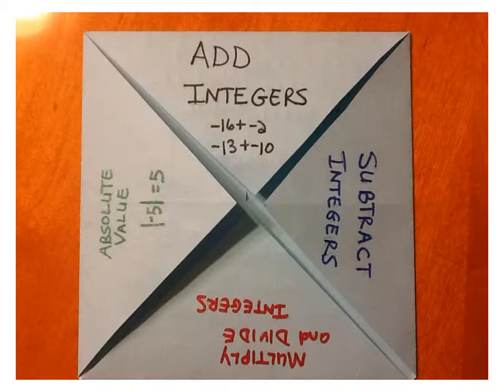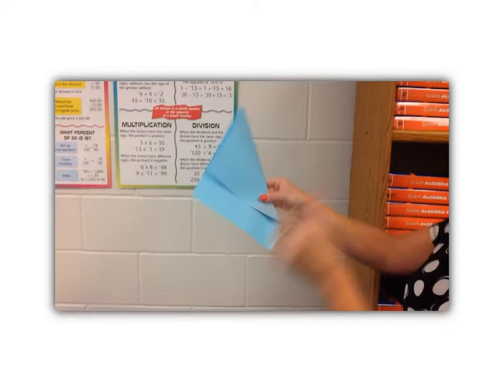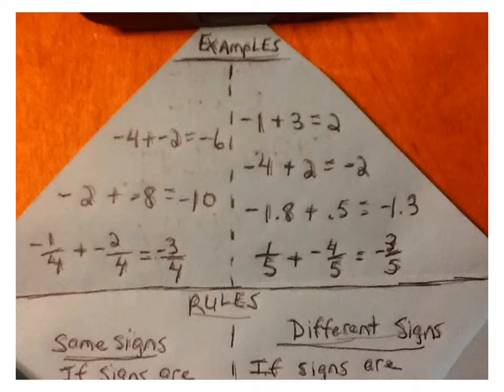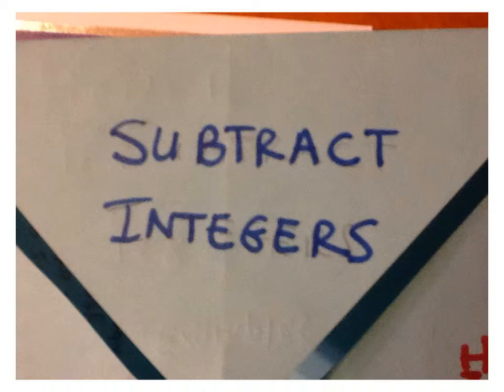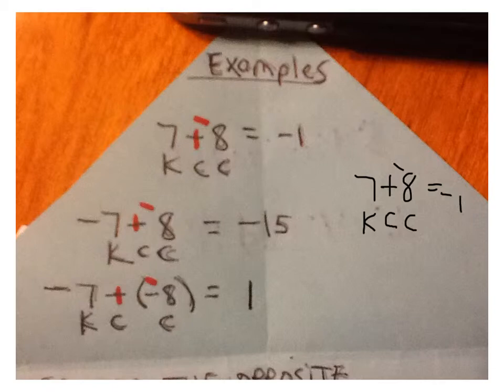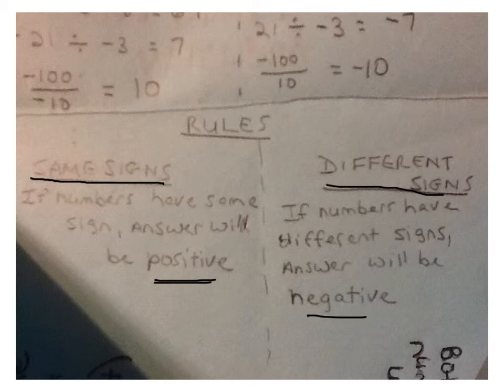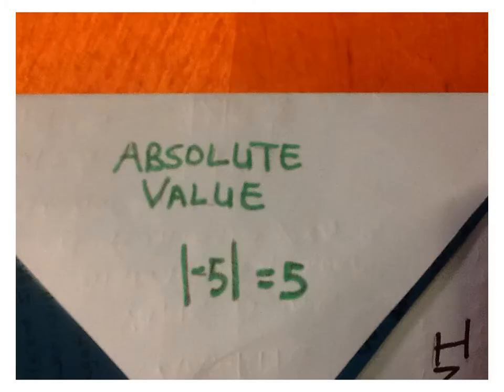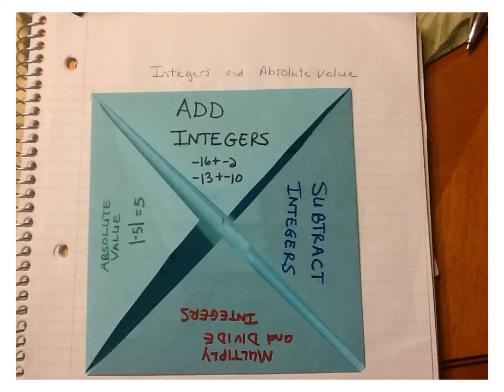Operations with integer foldable